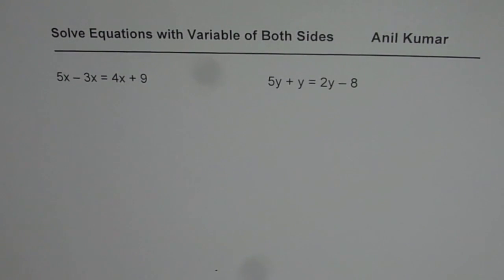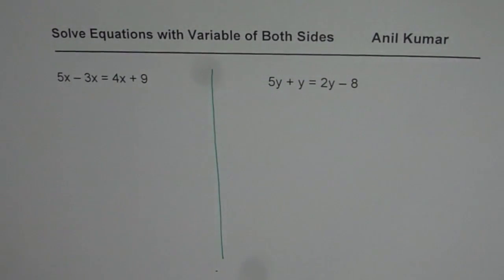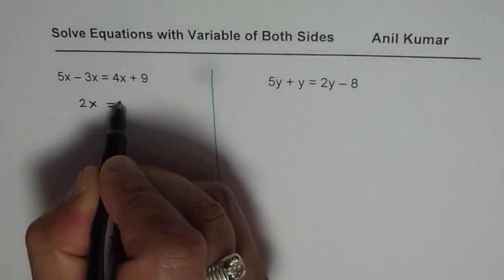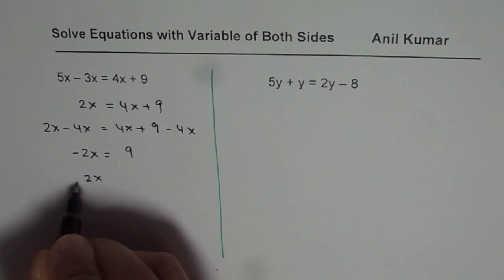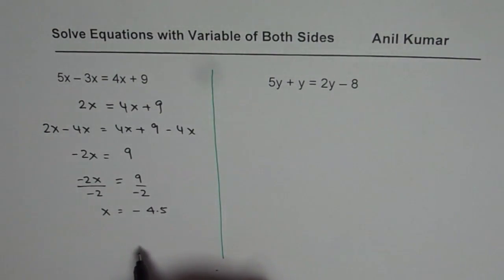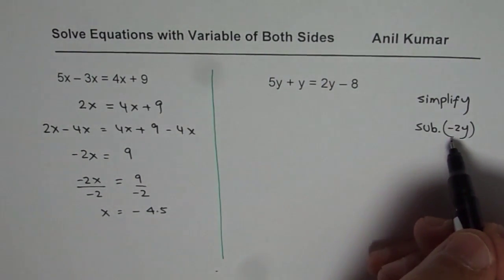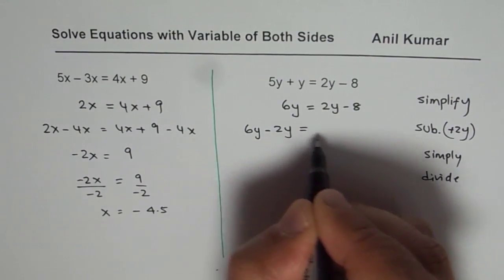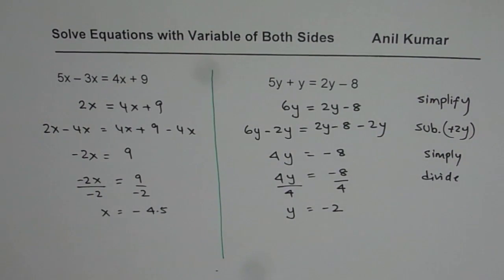Practice Algebraic Equation with Variables on Both sides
Equations with Fractions Linear Equations Practice Test Learn From Anil Kumar: Strategies for Change of Subject Linear Equations Application Word problems Playlist wordproblems_anilkumar LinearEquations_Applications LinearEquations_solution globalmathinstitute anilkumar IBSL_Functions EQAO solveequations Strategies for Change of Subject Solve Equations